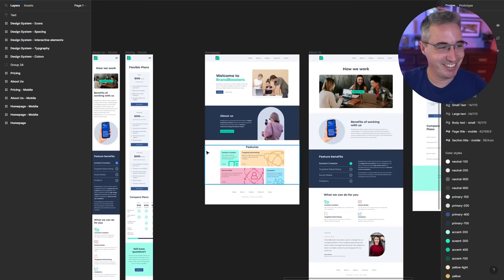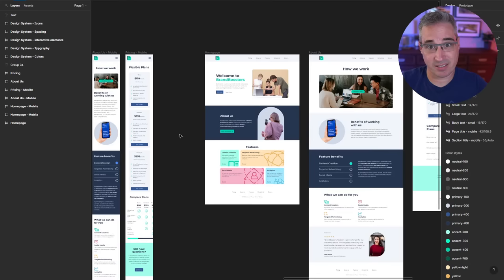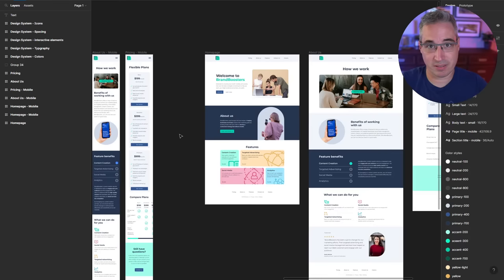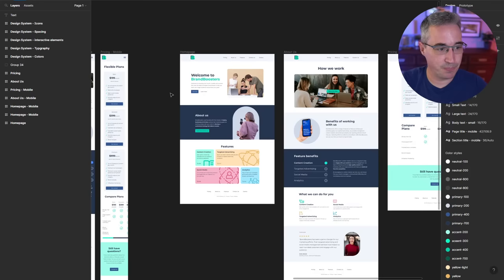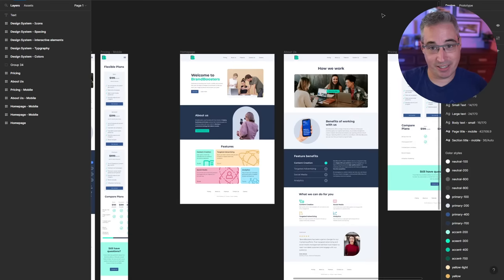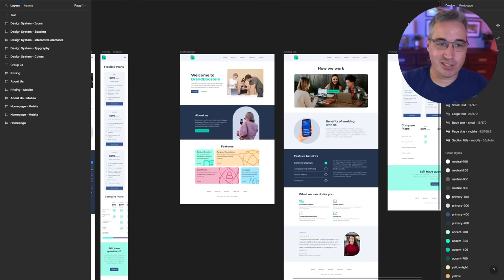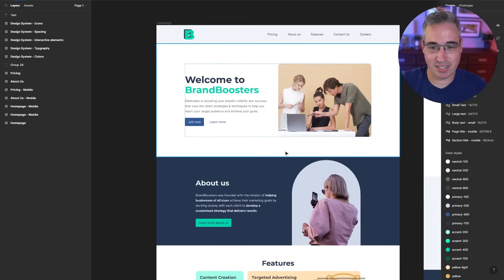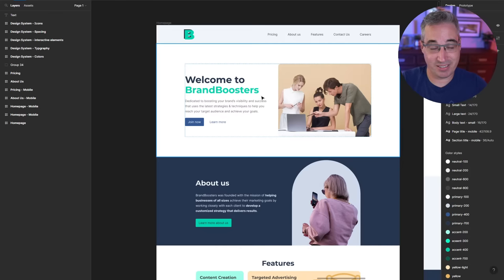How I build a website from scratch